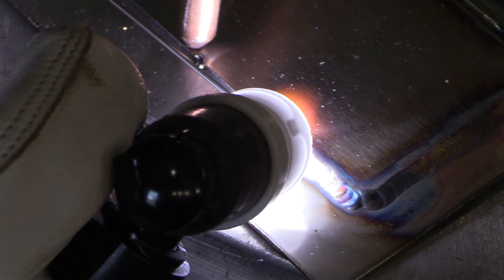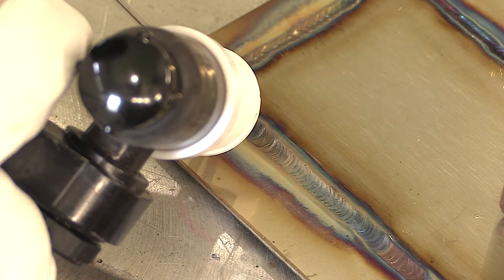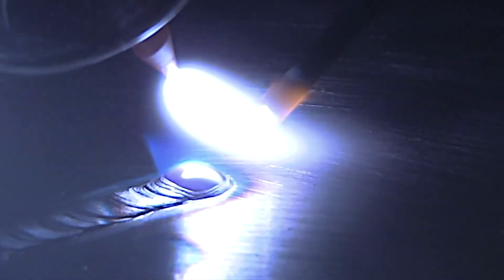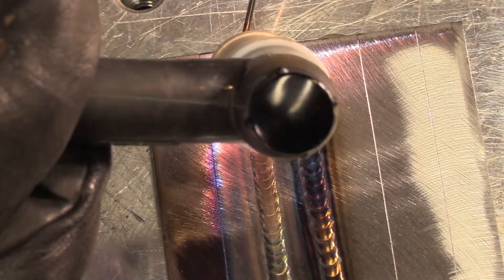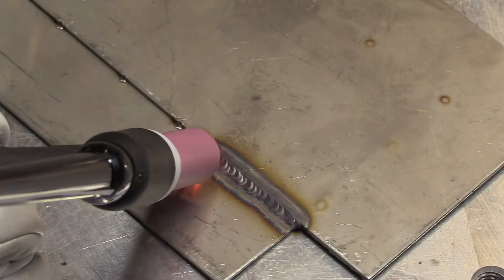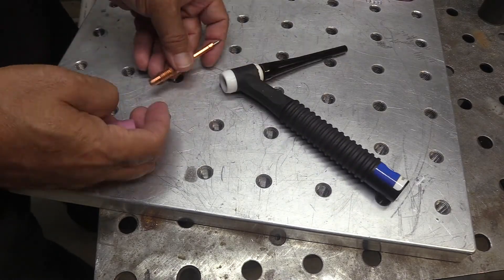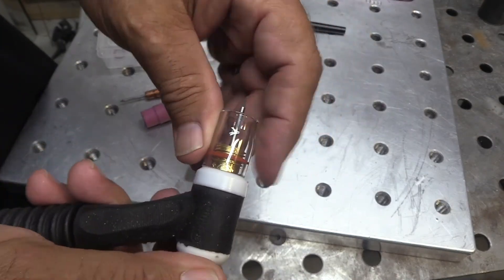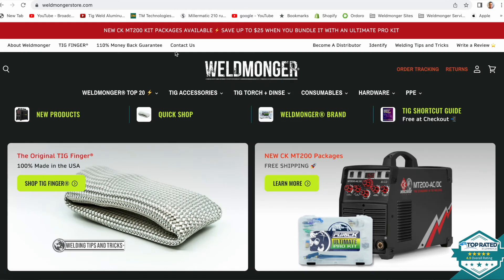Stainless Steel TIG Lap joint .056" thick & Tig Welding Tips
A 16 ga stainless or thinner lap joint can be a bit tricky because while you want a certain level of penetration, you don't want to burn thru.
Stainless steel requires less amperage than carbon  steel but that doesn't mean it should be welded cold and slow.
Get your puddle established and moving within 3 seconds...2 seconds is even better.
this will prevent a build up of heat that is difficult to out run.
I used .056" thick 304L stainless and 47 amps with a ceramic jazzy 10 cup and 25 cfh argon...along with .045" er308L filler rod for this lap joint.